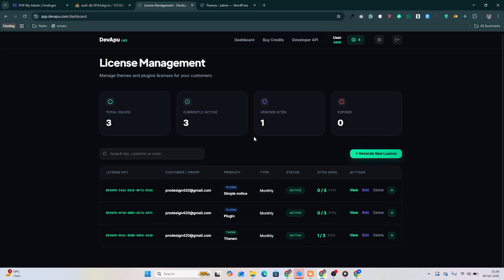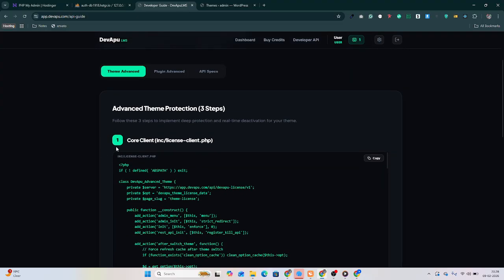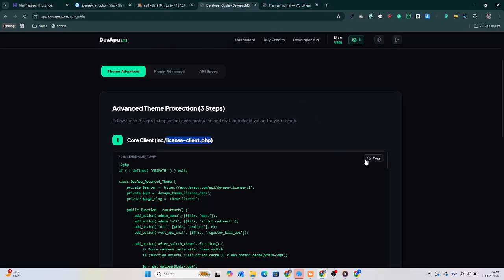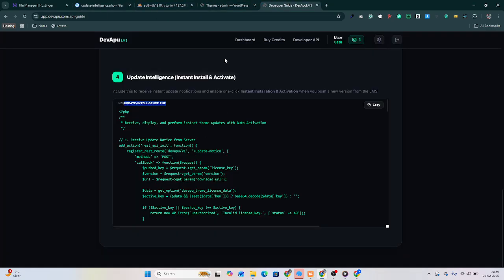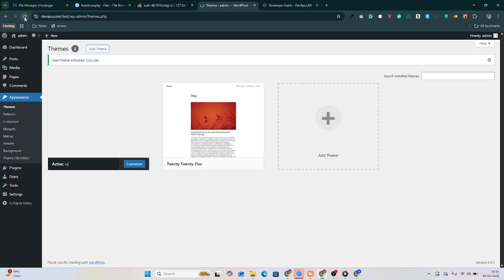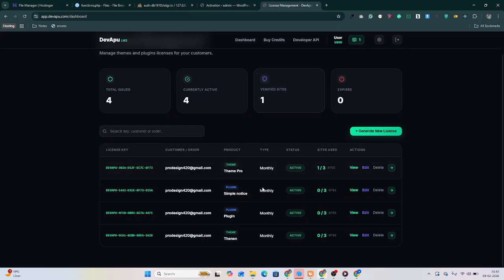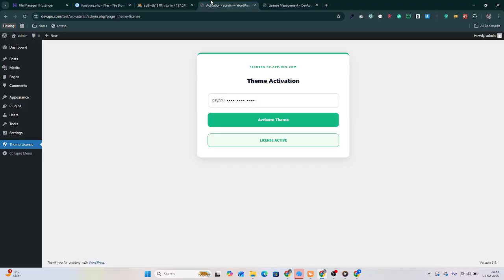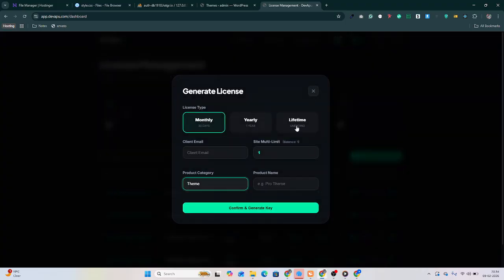How to Integrate a License System into Your Custom WordPress Theme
🎥 In this video, you will learn how to integrate a license system into your custom WordPress theme step by step.
We explain the complete process of theme license activation, validation, expiry handling, and protection against unauthorized usage in a clear and beginner-friendly way.

📌 What you’ll learn in this video:

✅ What a WordPress theme license system is and why it’s important
✅ How to design a custom theme license activation workflow
✅ Creating a license activation screen in the WordPress admin panel
✅ Securely validating and verifying theme license keys
✅ Handling expired, invalid, or inactive licenses
✅ Practical, real-world implementation examples

🚀 WordPress Theme Developers
💼 Freelancers & Software Agencies
💎 Premium Theme Sellers & Marketplace Authors

🛠 Tools & Technologies Used:

🔹 PHP
🔹 Custom License Validation Logic
🔹 WordPress Admin Panel Customization